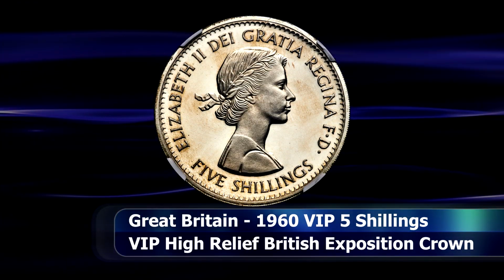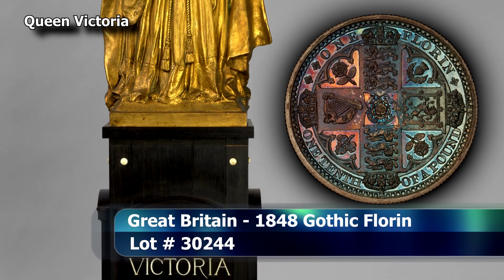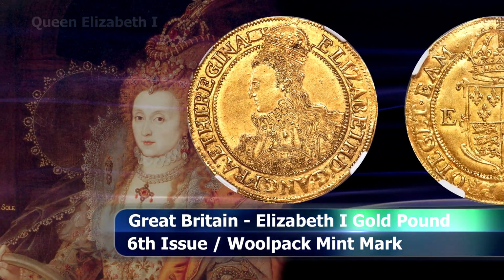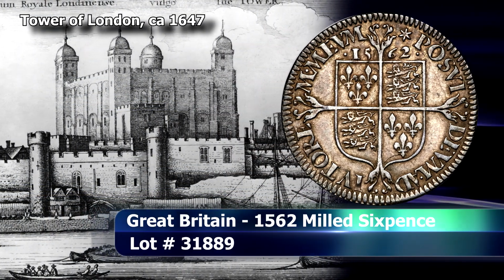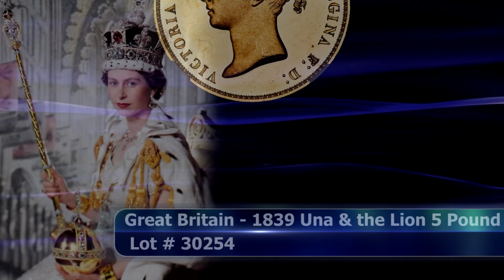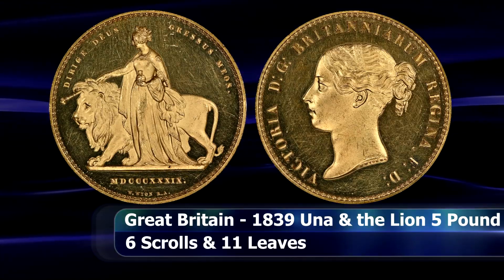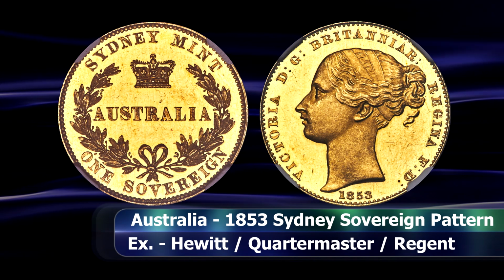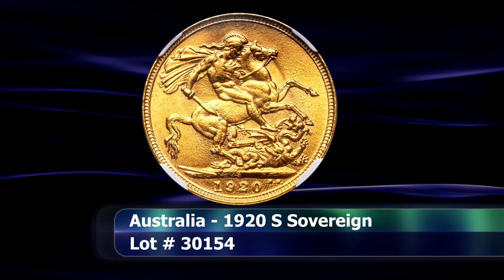World Coins Worth more than $14 Million at Central States Rare Coin Auction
More than $14 Million changed hands when rare world coins were offered at the recent Central States World Coins auction. Let's look at some of the more fantastical coins that made an appearance.